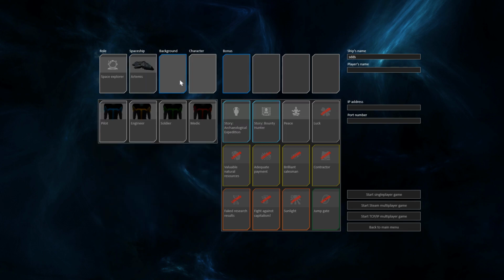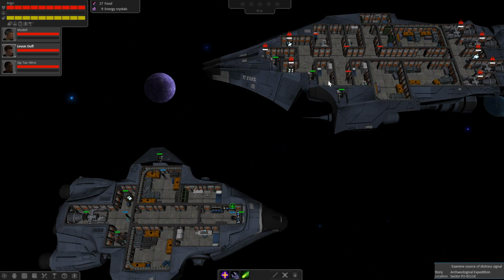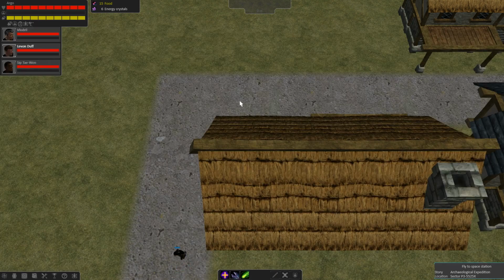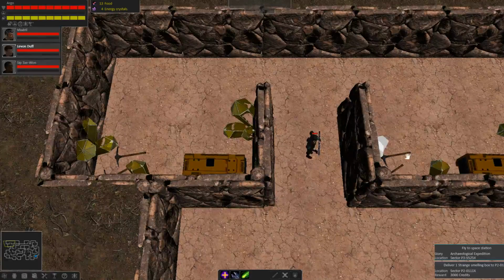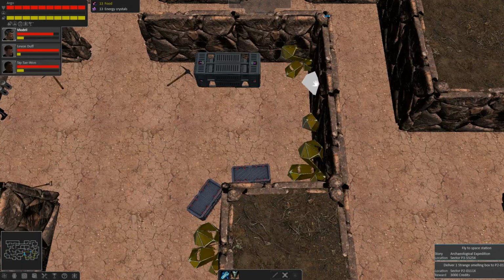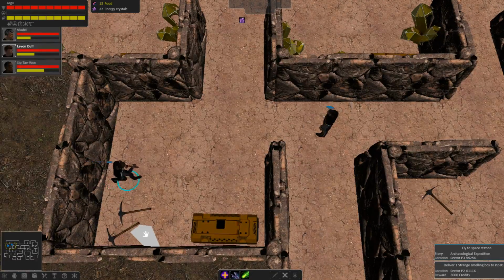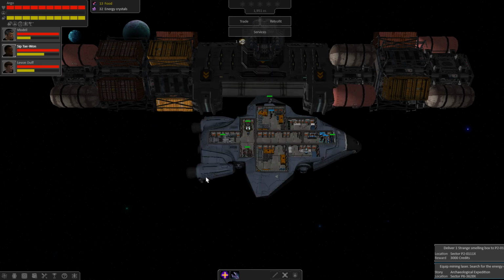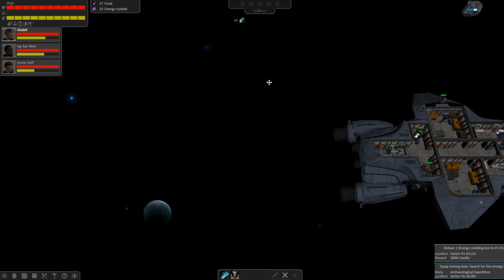Second Look - Galactic Crew - Steam Early Access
It's being a few months since the game came out and i did a first look for it. The developer posted a note about the game being in a far better state than its release so i thought to give it a second look. Its pre-early access so obviously people should keep that in mind when viewing this first impression / preview.

The Developer / Publisher Benjamin Rommel Games provided me with a key for this video.

You can follow / get (when it releases) the game on steam

Galactic Crew is a roguelike sci-fi game that takes place in a galaxy far away. You start the game as a captain of a small spaceship with only a few crew members and limited resources. During your journey through outer space, you have to face dangerous encounters like space pirates. You willl need to trade goods and resources to get better ship equipment and you have to use all your wisdom and luck to survive in this merciless galaxy. However, there are also peaceful places on planets for you to explore, like ancient ruins, medieval villages or alien mining outposts.
Features
Explore a galaxy. When starting a new game, an entire galaxy is generated for you to explore. Asteroid fields can be mined, space stations offer great deals and solar systems are waiting with a large set of events for you.
Space combat. Not everyone in outer space is friendly. Be careful and make sure that your crew and ship are well-armed.
Spaceship customization. You can retrofit your spaceship at any space station. By changing the rooms, the layout and the equipment of the sapcehip, you can alter its abilities and properties to your needs.
Planetary exploration. As soon as you have your own teleporter, you can teleport your crew to planets. There are different missions and environments for you to explore!
Game customization. You can unlock more content and game mechanics by getting in-game achievements. Each new option allows you to further customize your next game.

Pc Specs:
12 GIgs DDR3 Ram
Samson C01U Mic

Capture Programs:
Oopen Broadcaster Software (OBS)